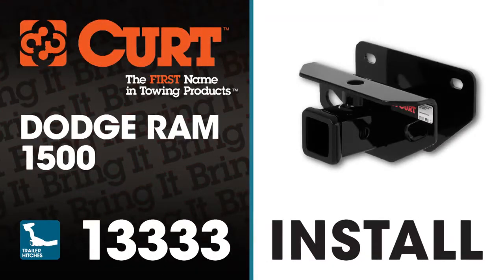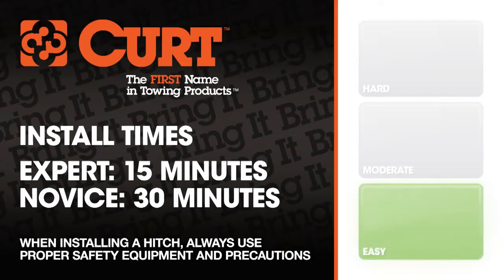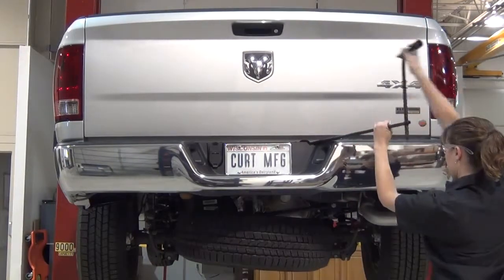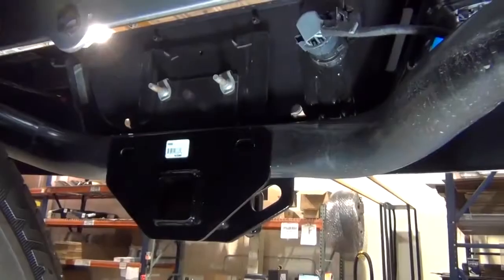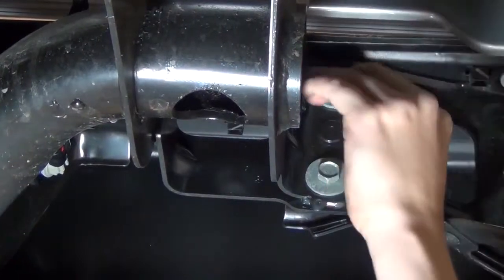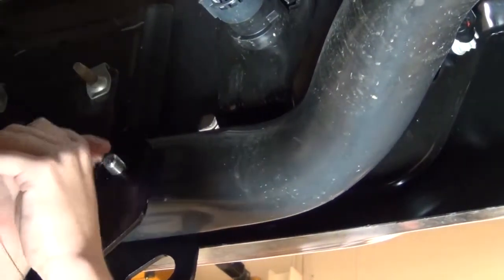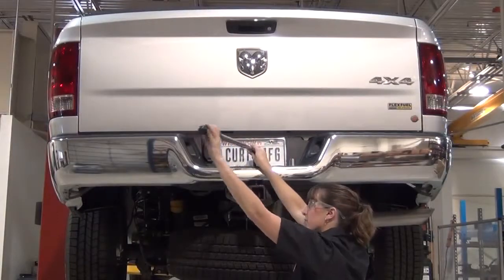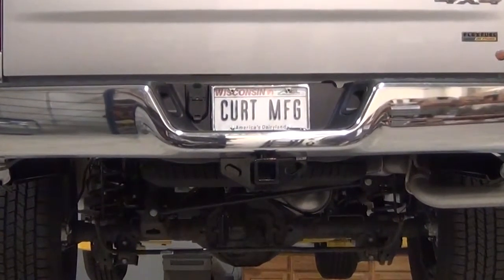Trailer Hitch Installation CURT 13333 on Dodge Ram 1500